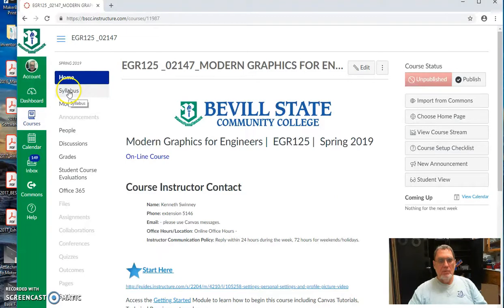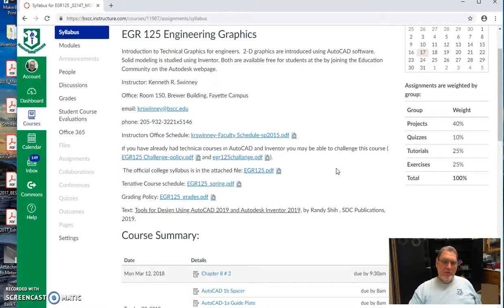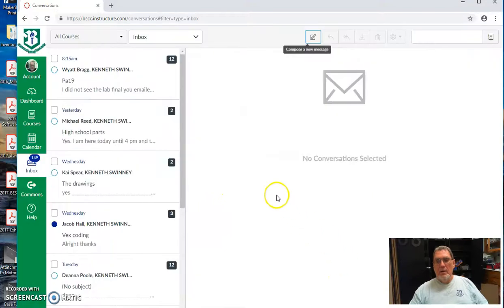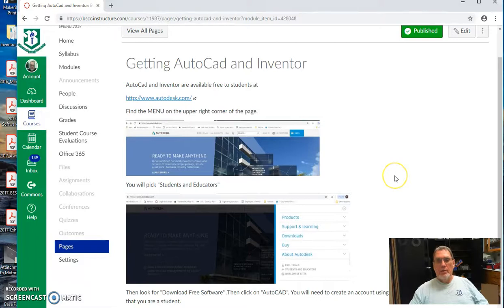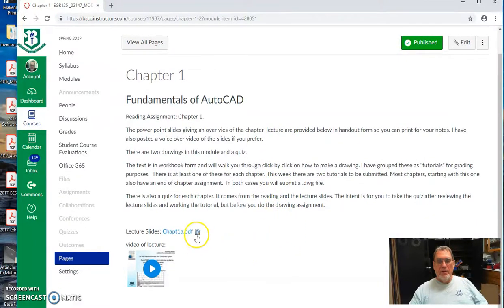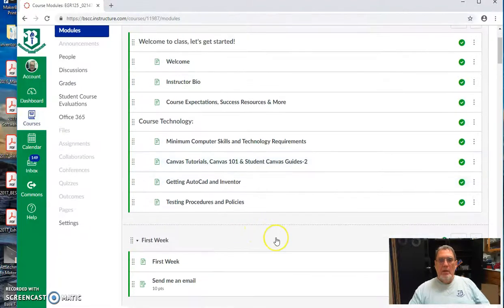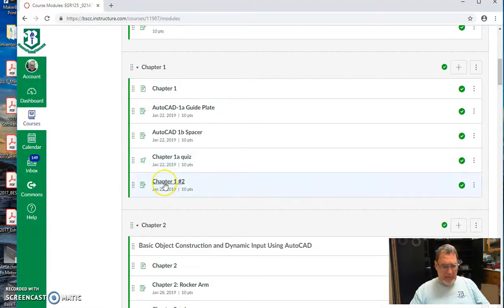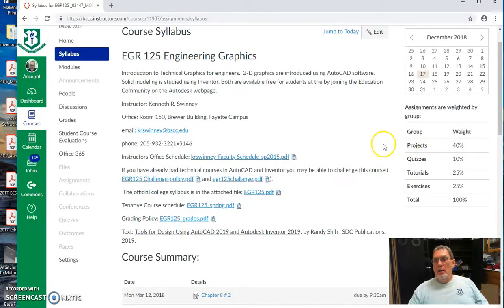EGR125 introduction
Introduction to egr125 spring 2019